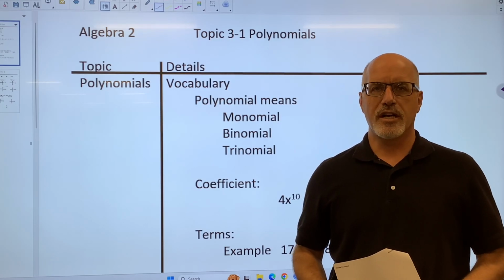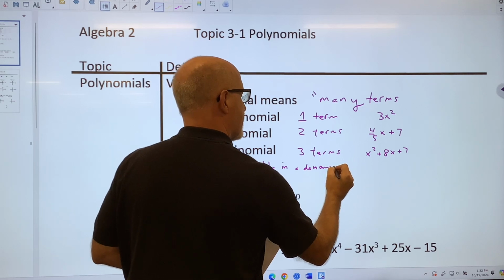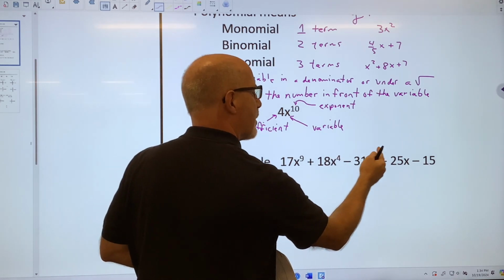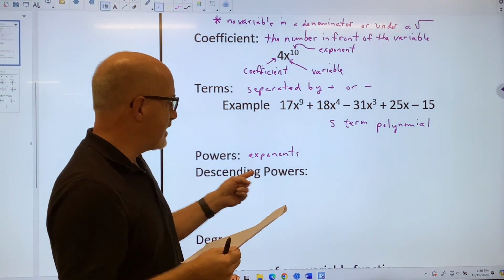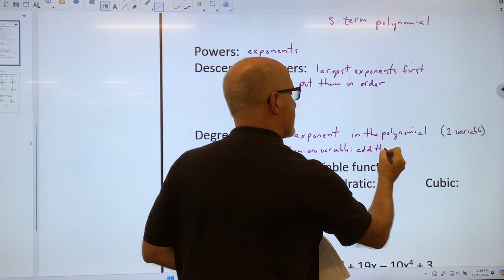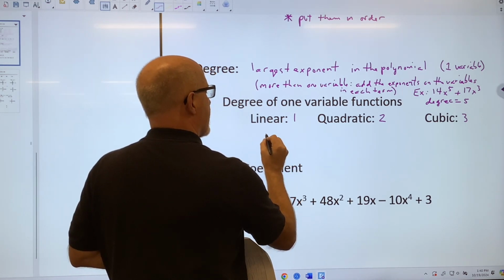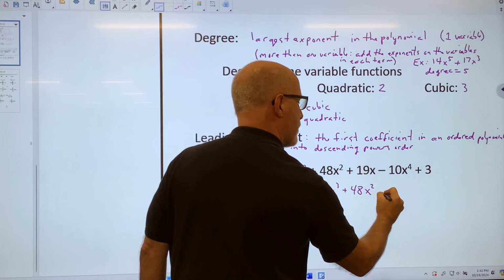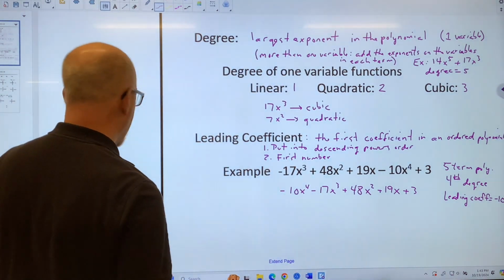Algebra 2 Topic 3-1 Polynomials Part 1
Polynomial vocabulary